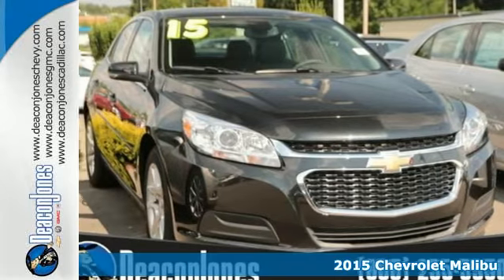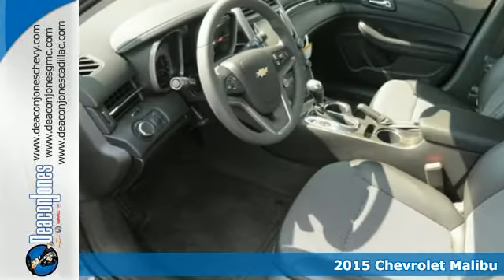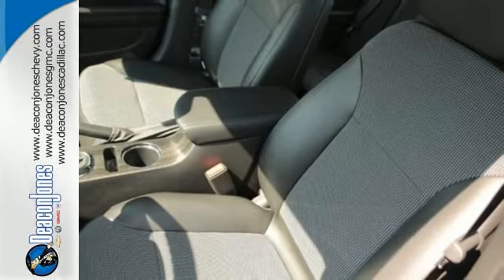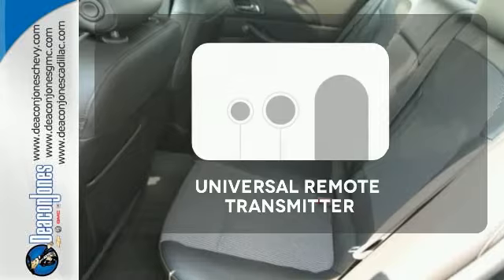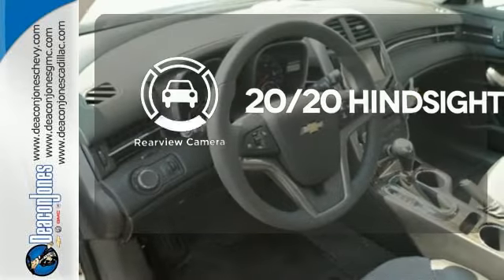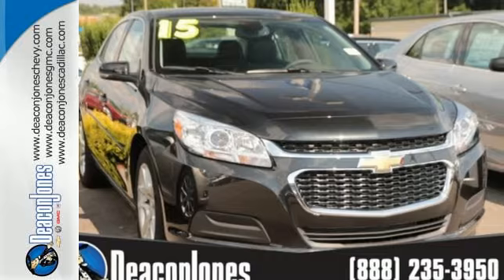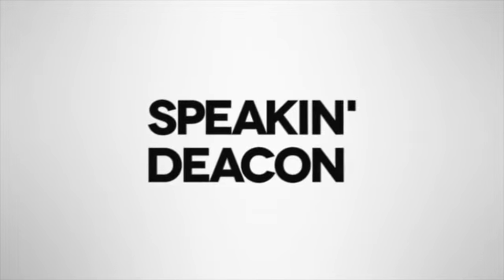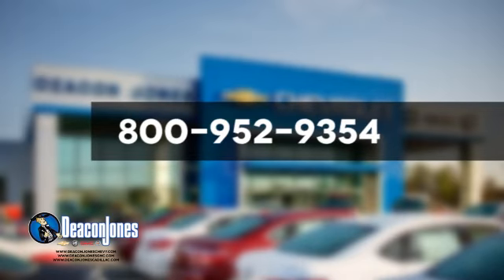2015 Chevrolet Malibu Smithfield NC Selma, NC #150078 - SOLD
Year: 2015
Make: Chevrolet
Model: Malibu
Trim: 4dr Sdn LT w/1LT
Engine: 2.5L 4 Cylinder Engine
Transmission: AUTOMATIC
Color: Black Granite Metallic
Interior: Jet Black Cloth interior trim
Stock #: 150078
LT trim, Black Granite Metallic exterior and Jet Black Cloth interior trim interior. iPod/MP3 Input, CD Player, Onboard Communications System, REMOTE VEHICLE STARTER SYSTEM, SEAT ADJUSTER, DRIVER 8-WAY POWER, Overhead Airbag. SEE MORE! KEY FEATURES INCLUDE: Satellite Radio, iPod/MP3 Input, CD Player, Onboard Communications System MP3 Player, Keyless Entry, Remote Trunk Release, Steering Wheel Controls, Heated Mirrors. OPTION PACKAGES: POWER CONVENIENCE PACKAGE includes (BTV) remote vehicle starter system, (APG) driver power lumbar, (AG1) 8-way power driver seat, (DD8) auto-dimming inside rearview mirror, (UVC) Rear Vision Camera, (UG1) Universal Home Remote, (AP9) cargo convenience net, (B83) body-color bodyside molding, (RA9) P225/55R17, all-season blackwall tires and (R28) 17 5-spoke painted aluminum wheels, SEAT ADJUSTER, DRIVER 8-WAY POWER, REAR VISION CAMERA, PREFERRED EQUIPMENT GROUP includes Standard Equipment, REMOTE VEHICLE STARTER SYSTEM. LT with Black Granite Metallic exterior and Jet Black Cloth interior trim interior features a 4 Cylinder Engine with 196 HP at 6300 RPM*. VISIT US TODAY: Choose from thousands of preowned vehicles at Deacon Jones. Deacon Jones opened his first used car lot in 1974 in Princeton, NC and has offered quality preowned vehicles to Johnston and surrounding counties for 34 years. Find domestics and imports- something to fit everyone's budget. Financial Hardships? Give Deacon Jones the opportunity to help you reestablish your credit. We look forward to assisting you with your next vehicle purchase. Eastern N.C.'s Largest

Address:
1115 North Bright Leaf Blvd